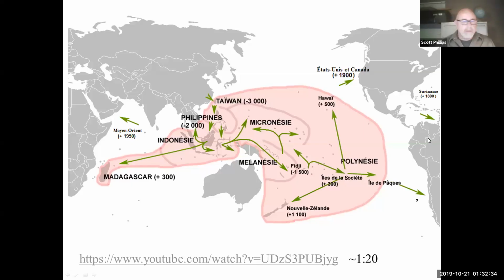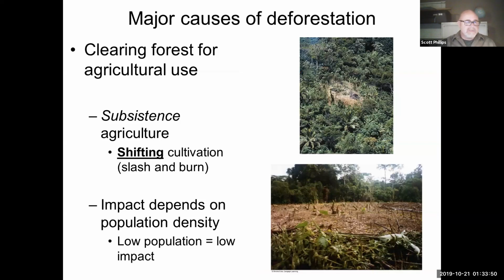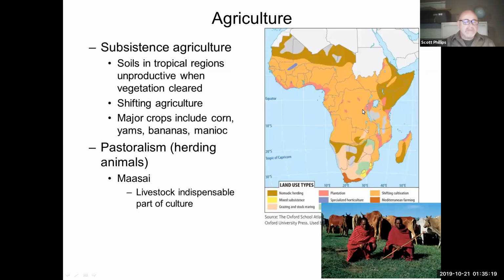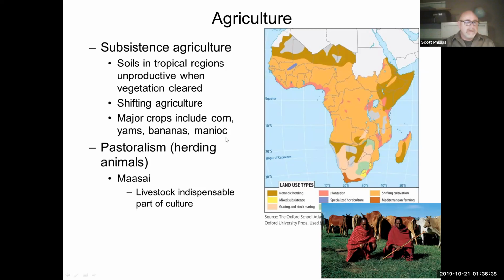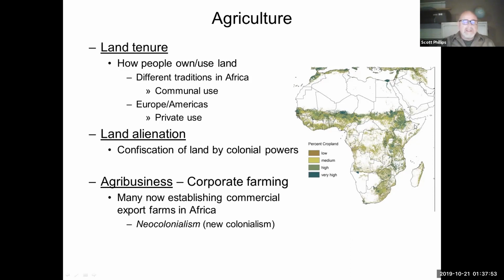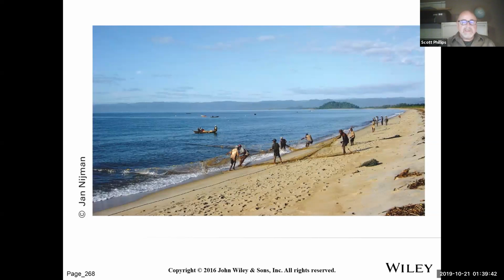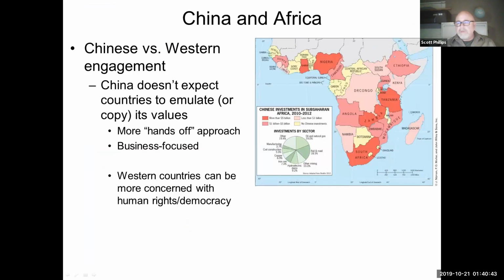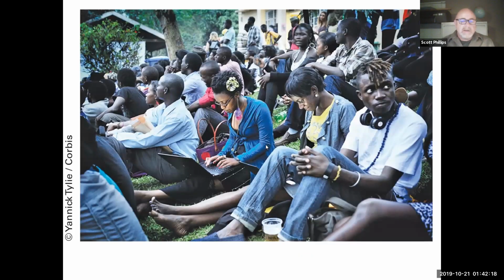GEOG 6, 4B SSA Part 5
GEOG 6, 4B SSA Part 5, Agriculture/Economics